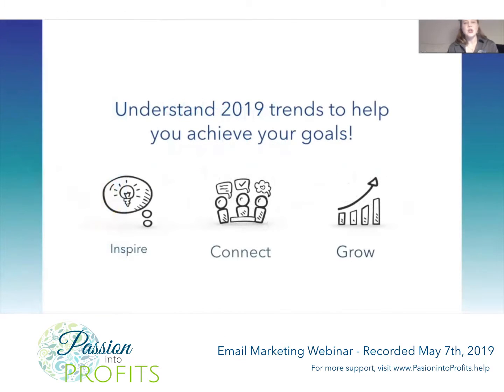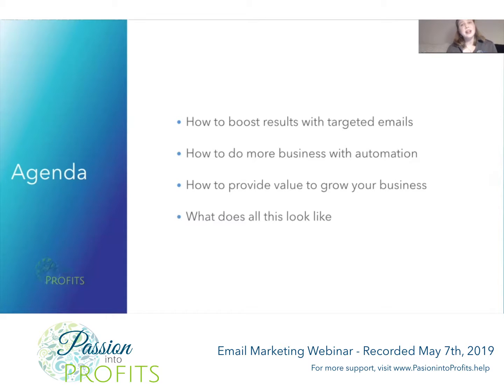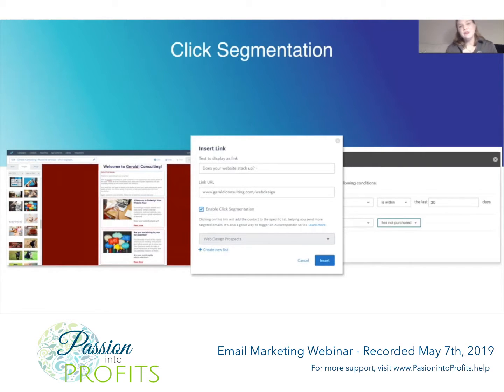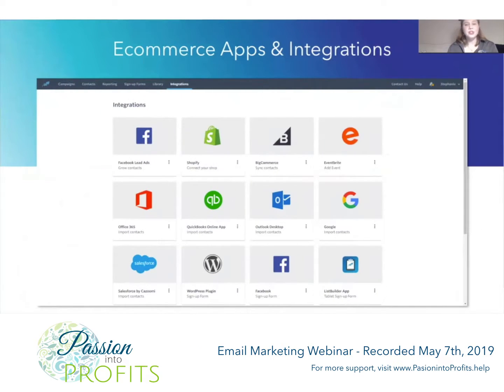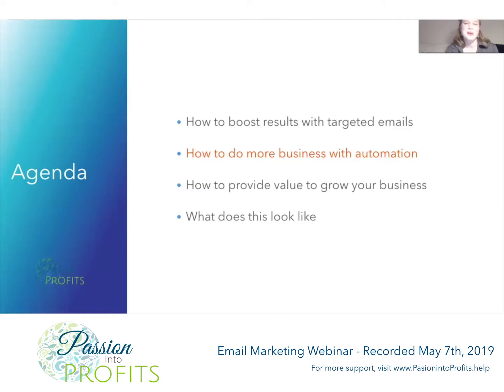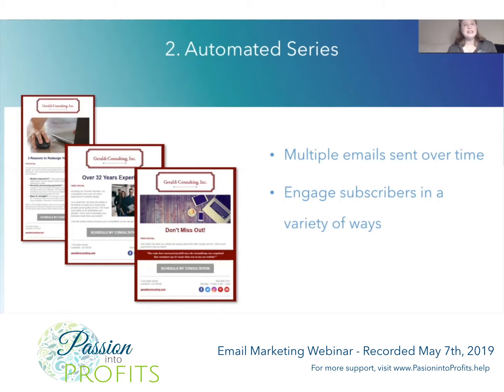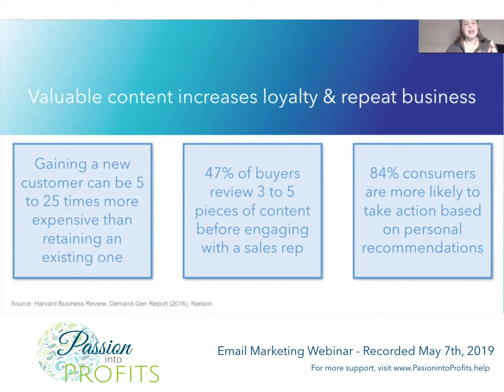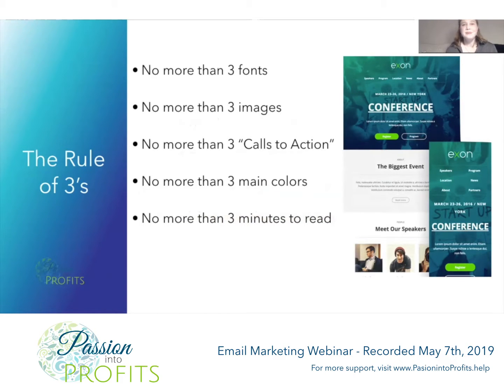Email Marketing Webinar 05/07 /2019